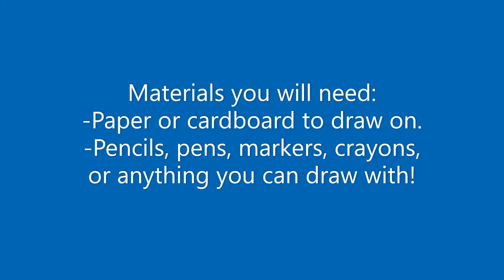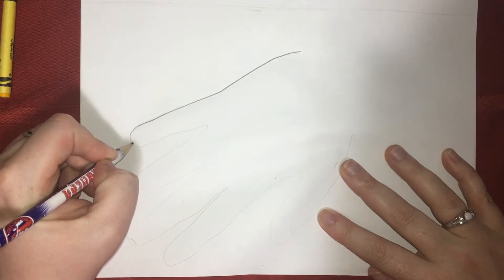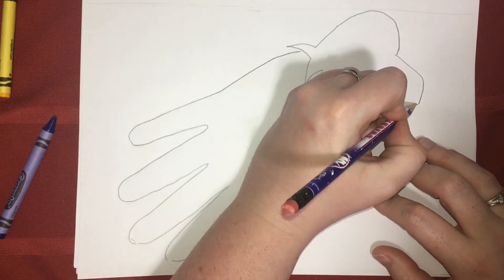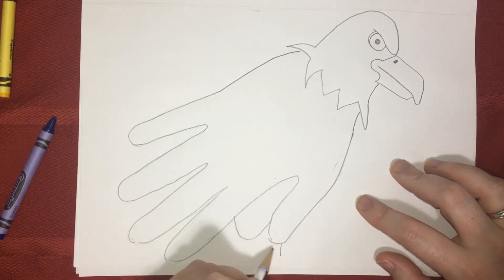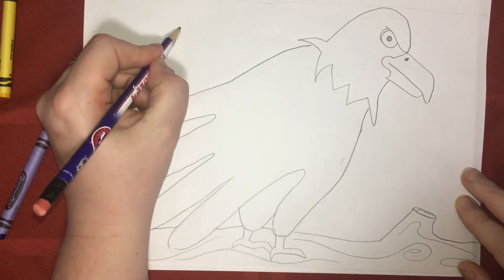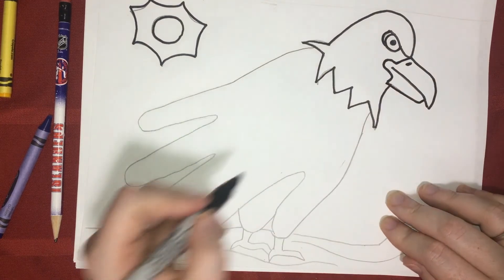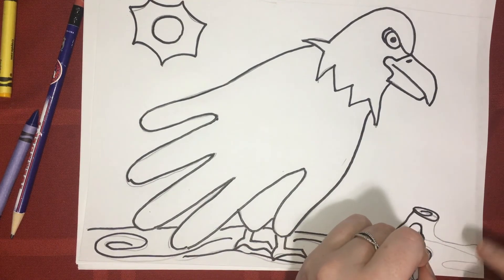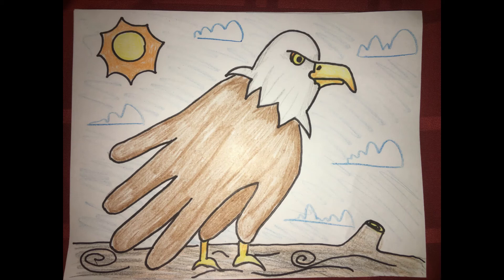Soaring With Pride: A Patriotic Tribute (Grades K-2)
Together we will be learning how to turn the outline of our hand into a symbol of pride and strength. Ms. Embleton will demonstrate to you how to draw your very own eagle!

For this lesson you will need:
1. A drawing surface such as: paper, cardboard, or white board
2. Something to draw with: pencil, pens, markers, crayons, white board markers